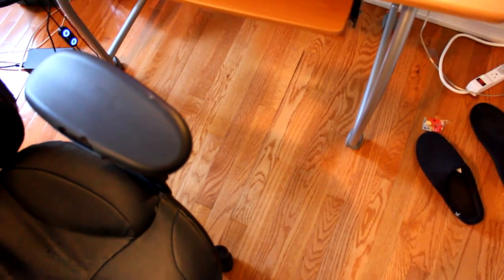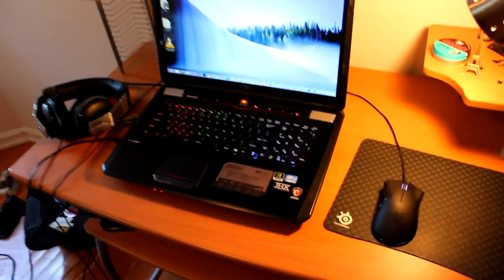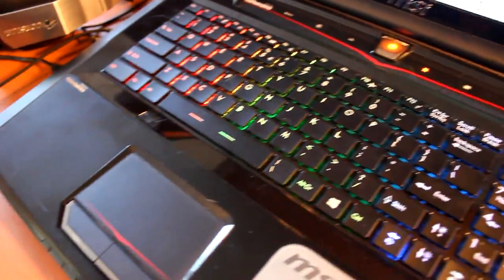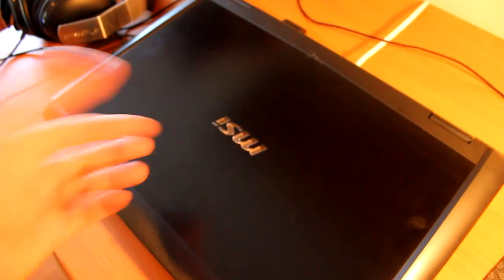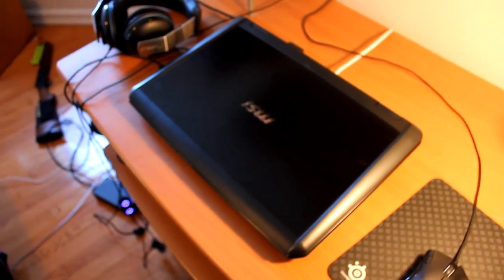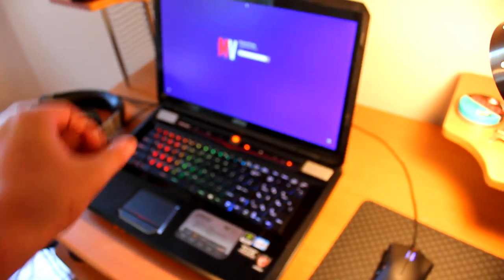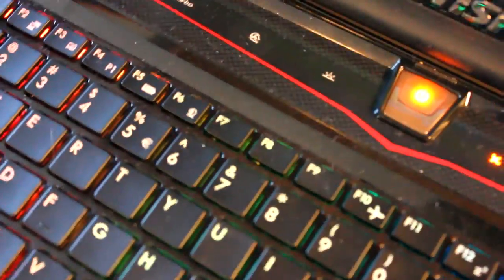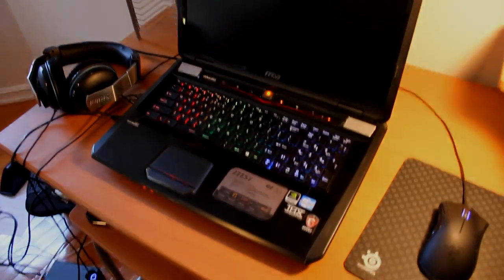New Gaming Laptop! - MSI GT70 Overview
This thing is an absolute BEAST!

Fantastic laptop, especially for what I got it for, obviously it isn't as powerful as my main desktop, but this thing is also way smaller, and way way WAY more portable!

I'll probably do a review of it in a few weeks or as long as it takes for me to get a good idea of how this thing runs and how it lasts. I'll do some benchmark videos soon as well.

Laptop Specs:

i7 3630QM
GTX 675MX 4GB GDDR5
16GB RAM @ 1600Mhz
128GB SSD + 750GB 7200RPM HDD
1920x1080 HD Matte Display